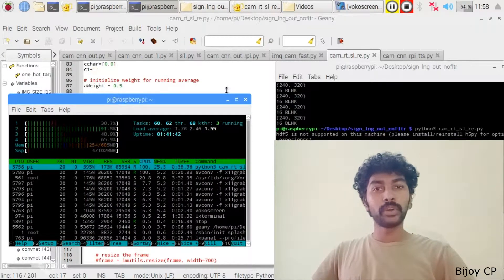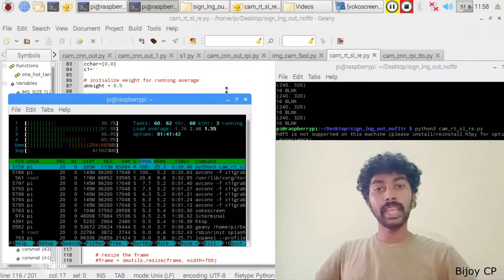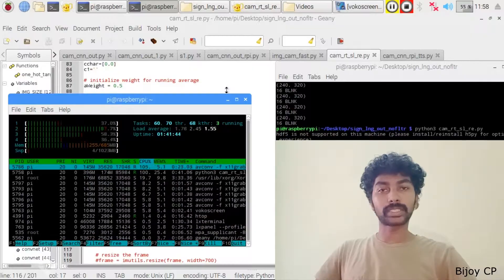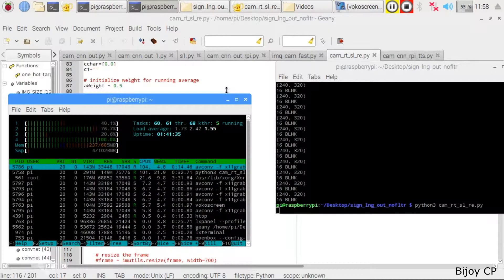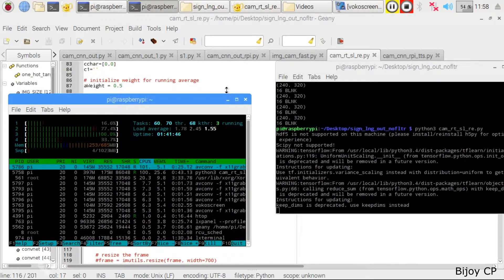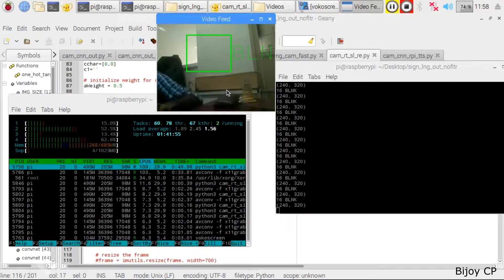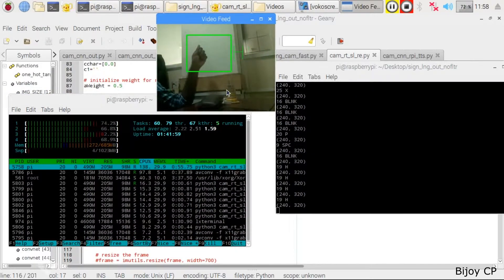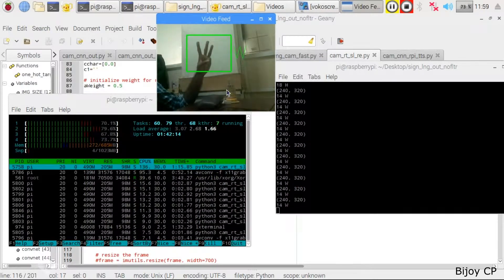Sign Language Recognition using CNN Tensorflow Raspberry Pi